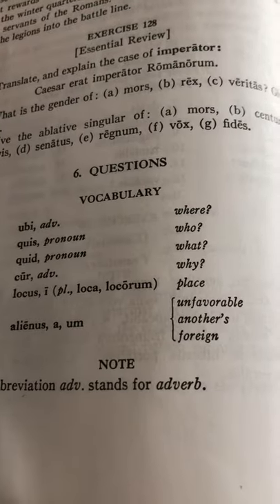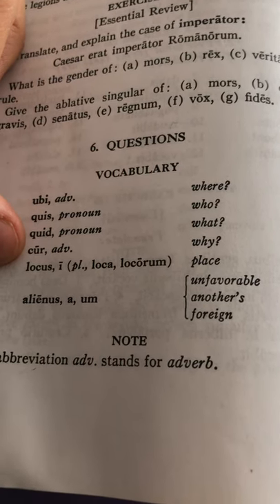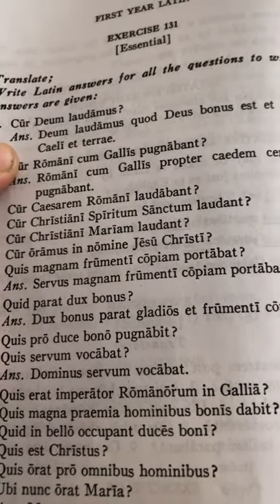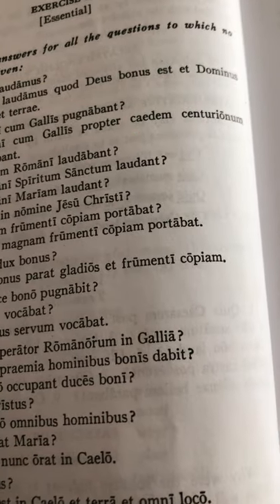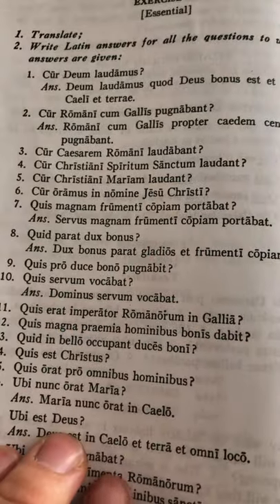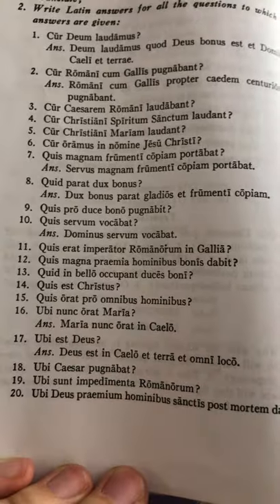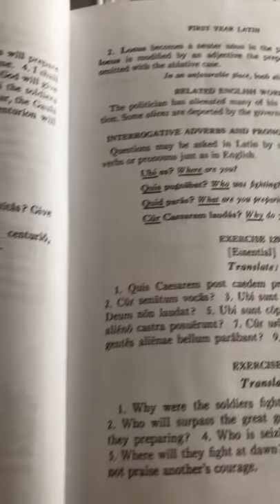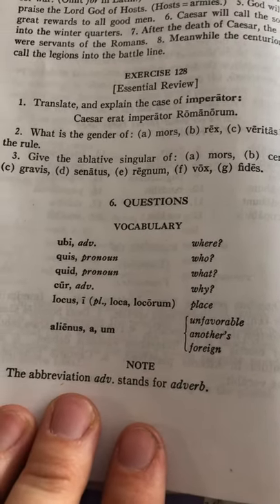Henle pages 114-115 and exercise 131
Vocabulary words on page 114 and introduction to exercise 131 - how to ask and answer questions.